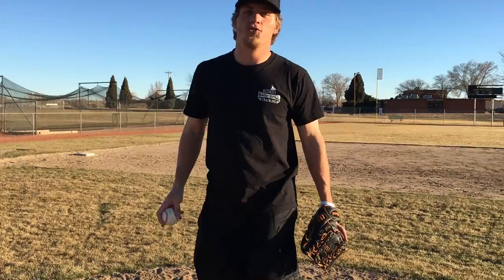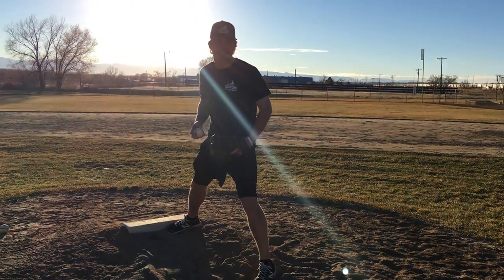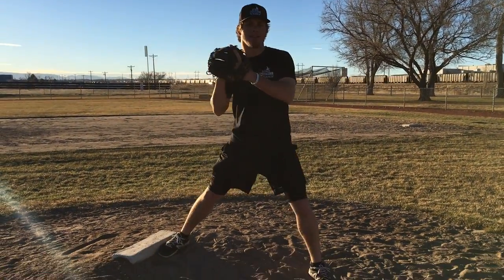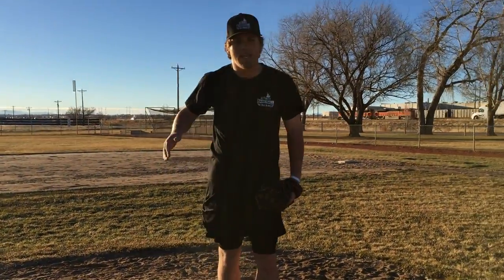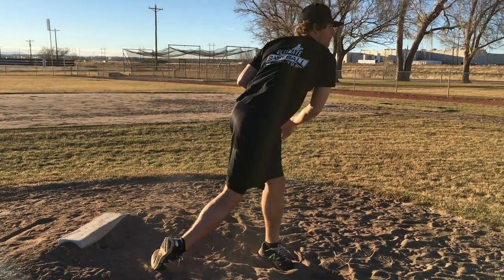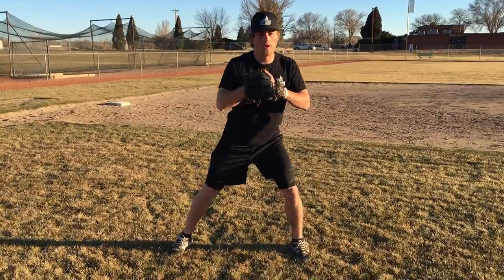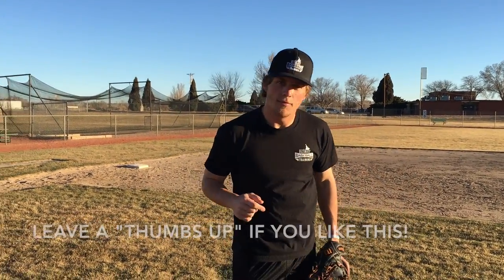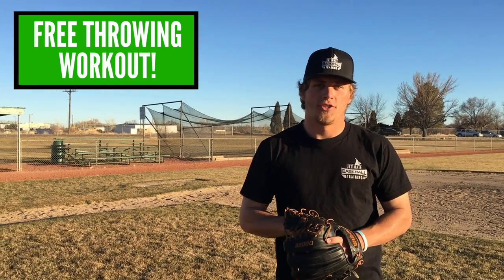My Two Favorite Baseball PITCHING DRILLS!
My Two Favorite Baseball Pitching Drills! In today's video, I'll share with you two of my favorite baseball pitching drills to help improve your accuracy and velocity!

ubt_baseball